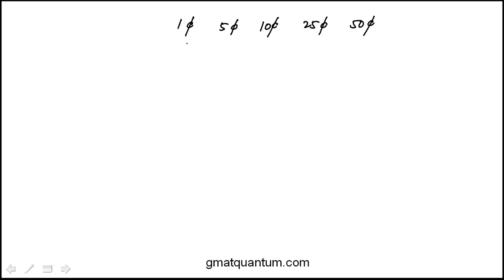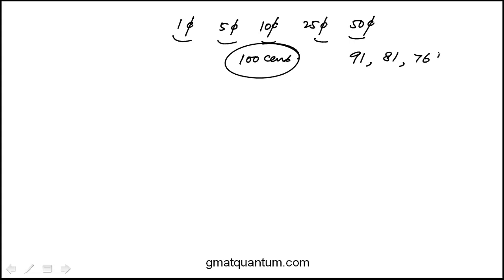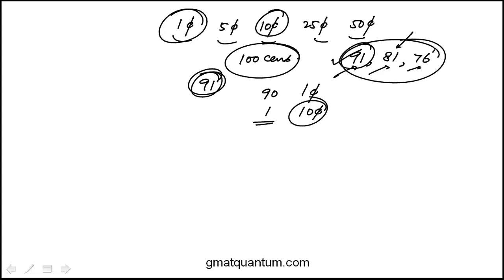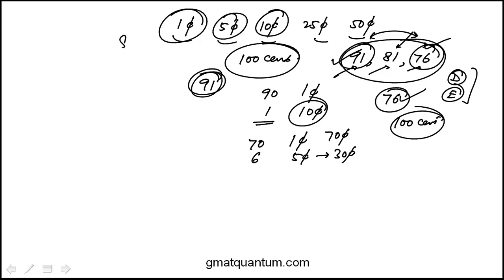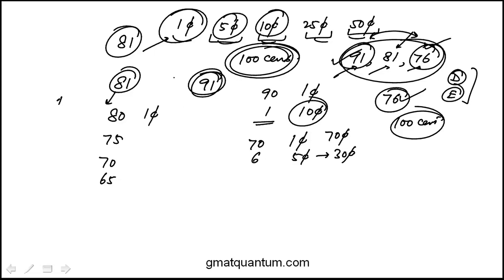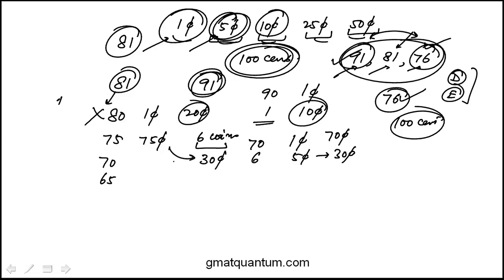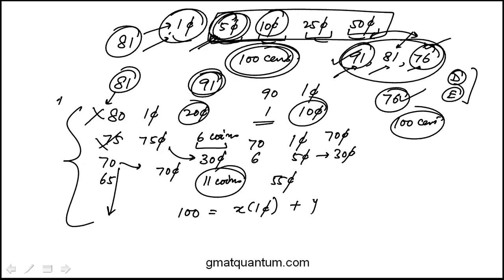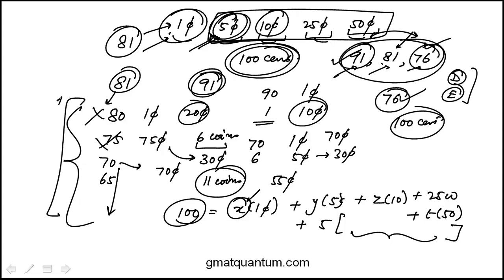Question 167 Quantitative Reasoning GMAT Official Guide Quantitative Review 2025 2026